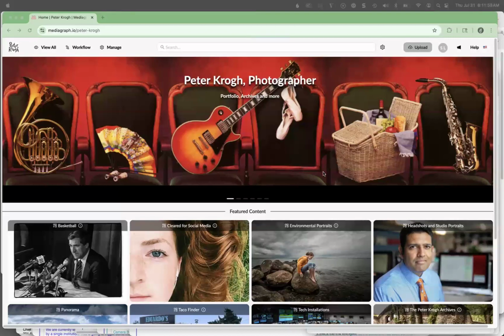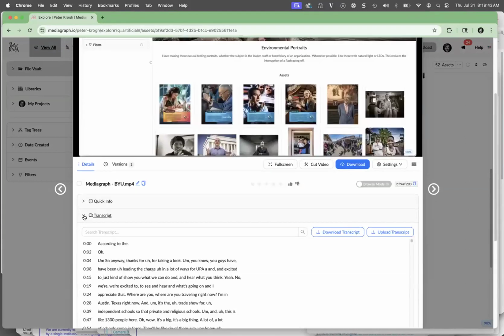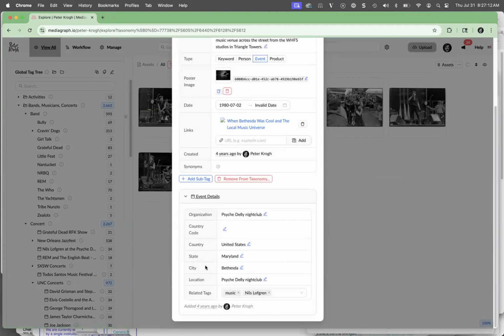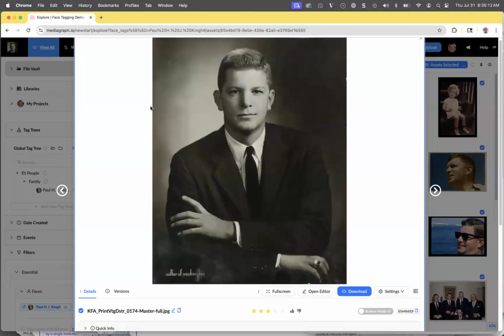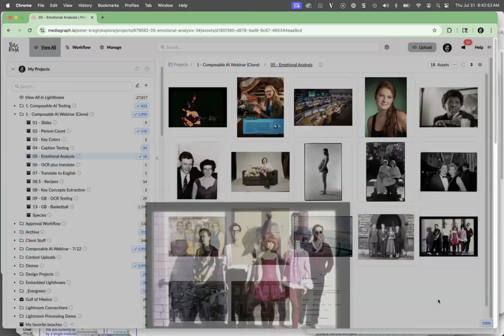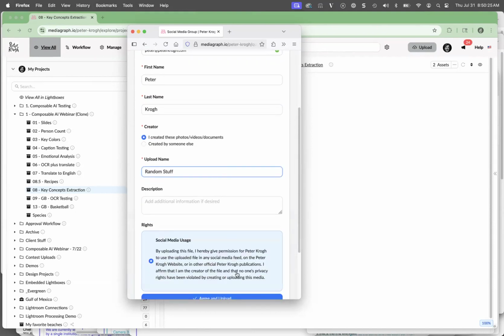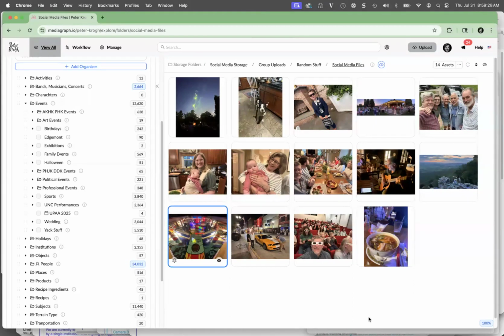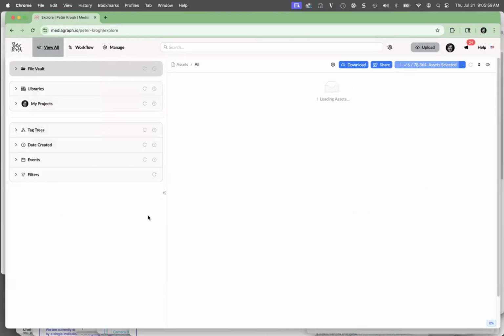Mediagraph Introductory Webinar 20250731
The second webinar in the Africa Media Online webinar series 2025 - "Preservation, Digitisation and Digital Archiving". This webinar showcases the Mediagraph digital asset management system (DAMS) which is an ideal system for gathering, preparing, managing and distributing digital files.
 It does digital preparation extremely well from where files are submitted to digital preservation. The webinar showcases a lot of how Mediagraph can harness AI for metadata enrichment enhancing search capabilities.